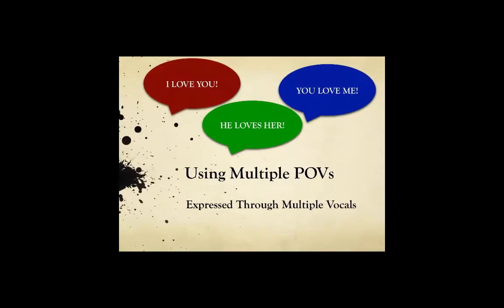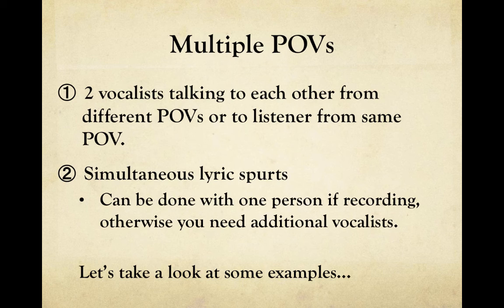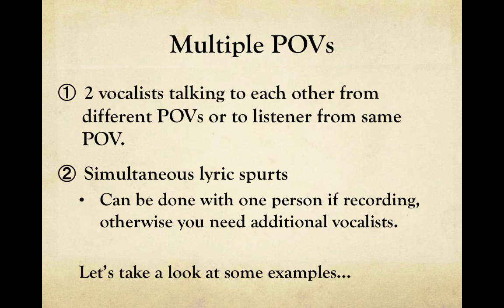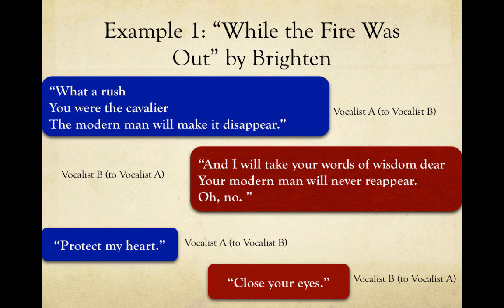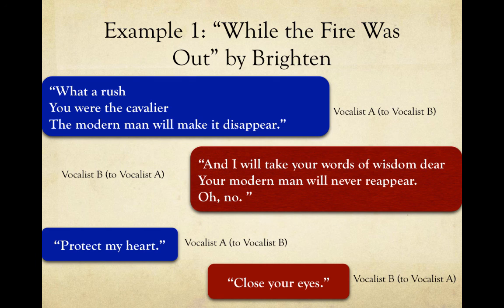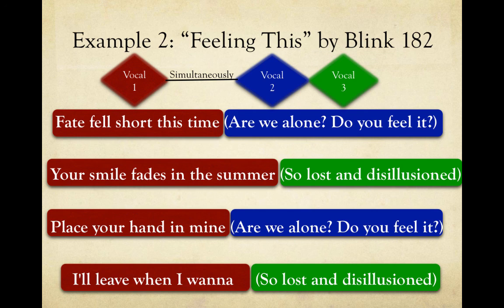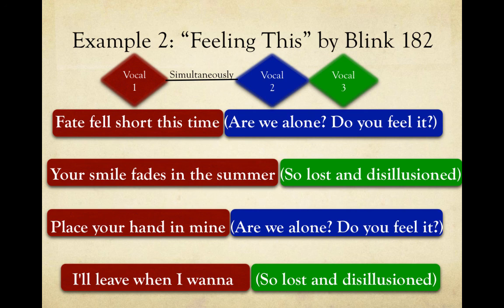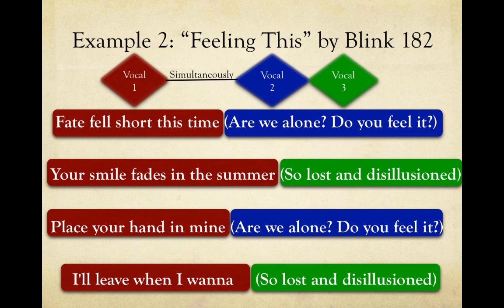Lyric Writing Machine Course - Using Multiple POVs (Expressed Through Multiple Vocals)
Like my content? Want to connect personally with me?